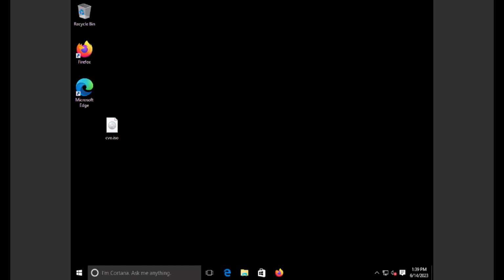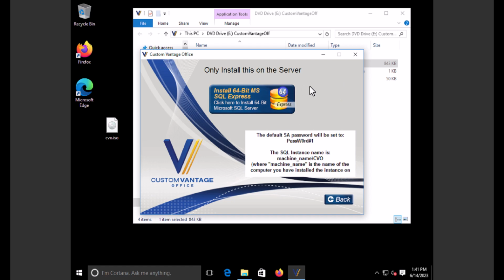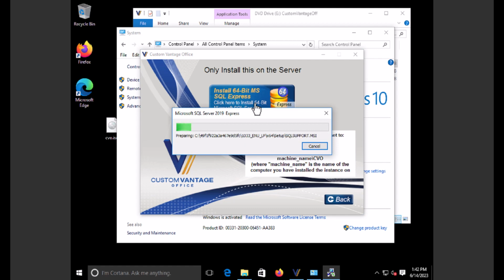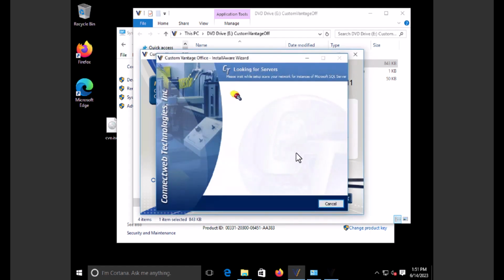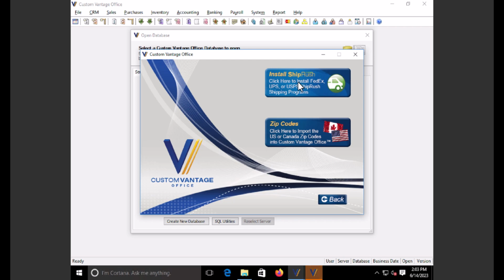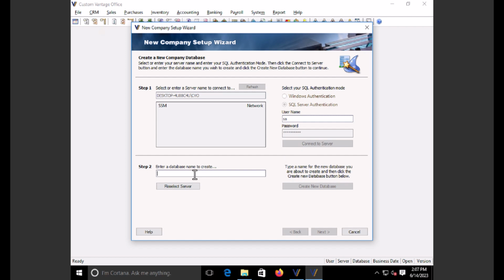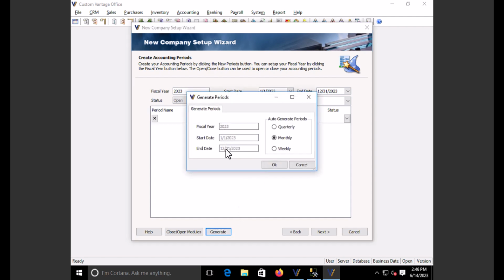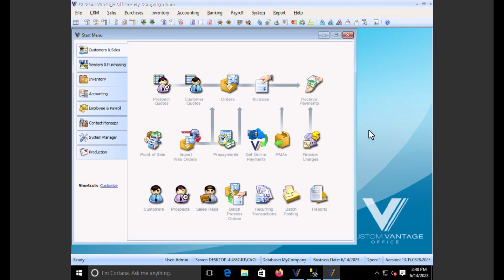Custom Vantage Office New Install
How to install CVO from scratch on a new computer